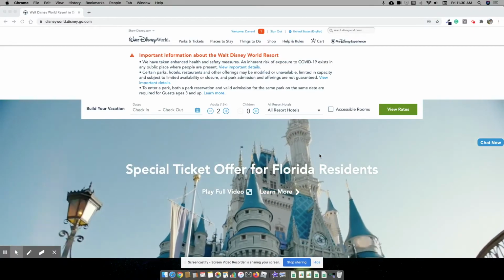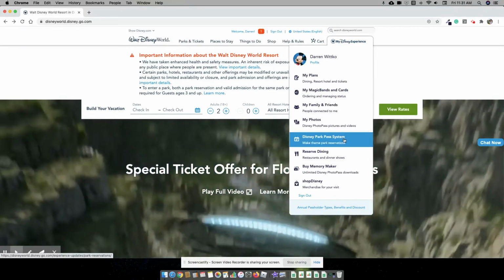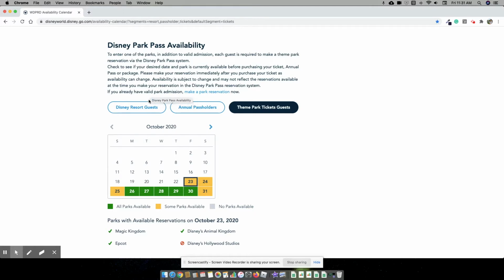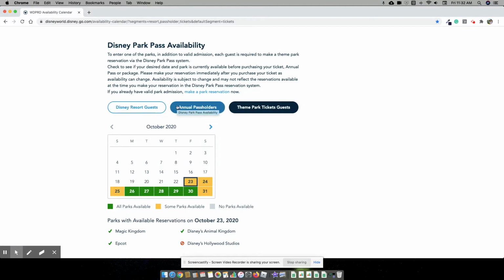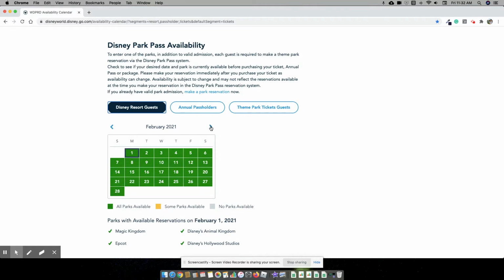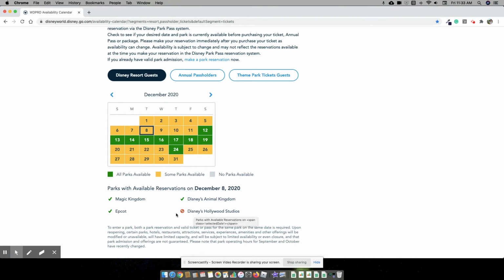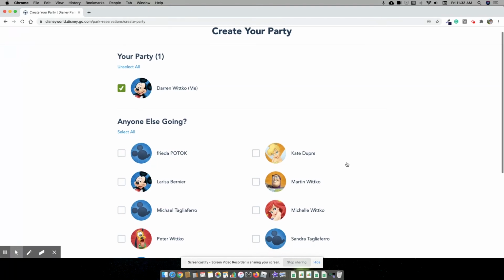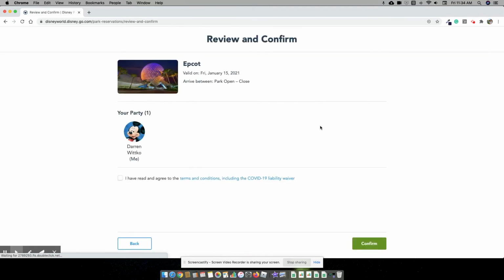How to Make a Disney Park Pass Reservation for Walt Disney World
In this video, I show you how to make a Disney Park Pass reservation for Walt Disney World. Theme Park reservations are required for all guests, even those staying at a Disney World hotel. It's extremely important that you check theme park availability before you book your trip.

I'll show you where to find the Disney World Theme Park Availability Calendar, and then where you can find the Disney Park Pass System.

View Exclusive Offers for Walt Disney World Resort Hotels

EVEN MORE DISNEY WORLD CONTENT

"Even More Orlando Theme Park Content"
Instagram.com/orlandoparksguy
Facebook.com/orlandoparksguy
Twitter.com/orlandoparksguy